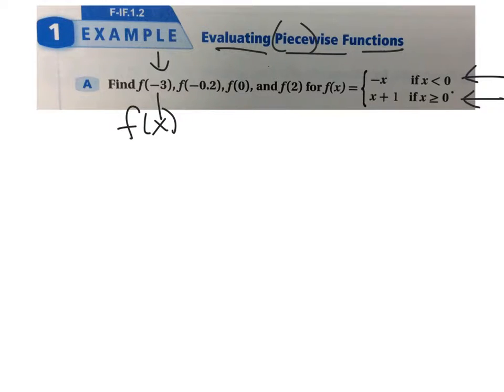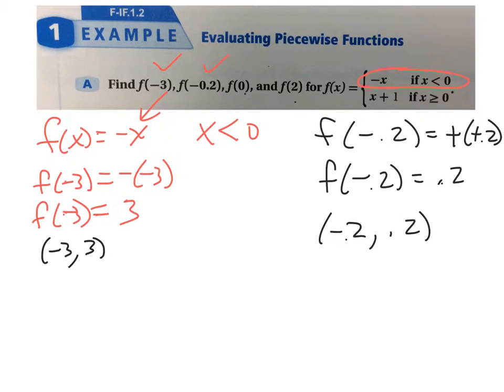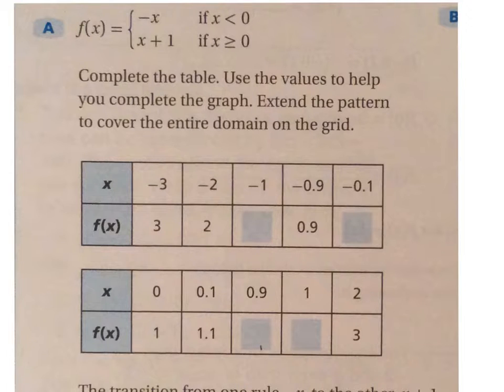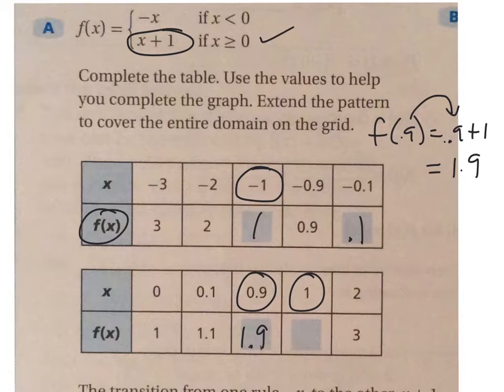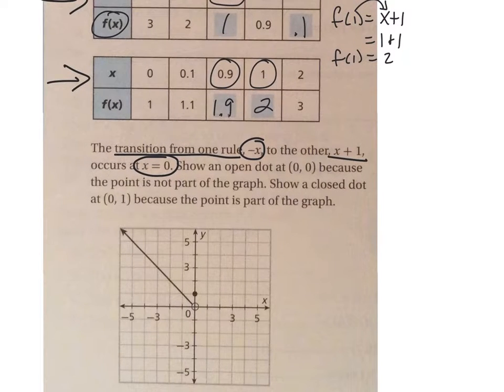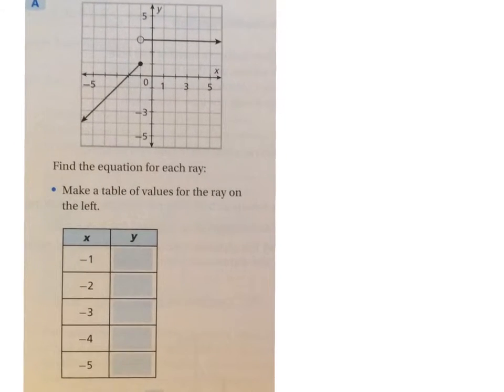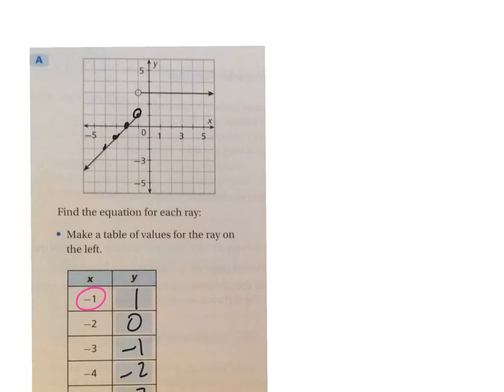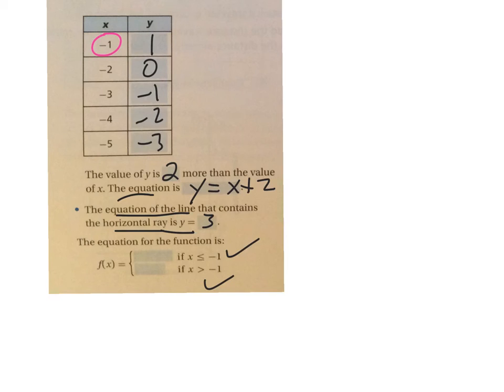3-4 graphing functions with domain restriction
Graphing piecewise function's with domain restrictions